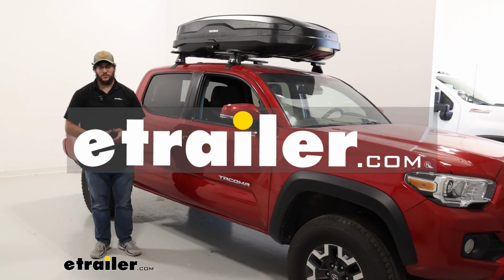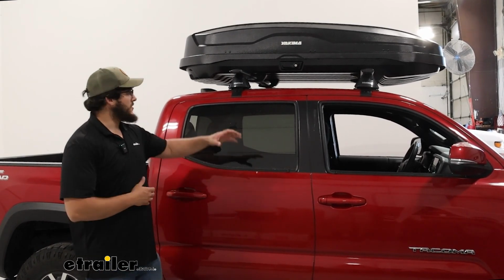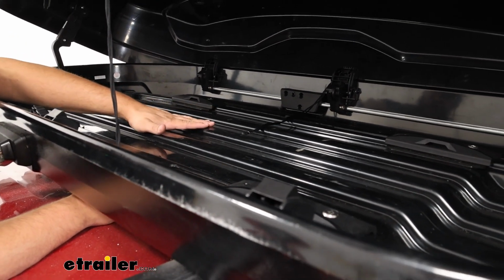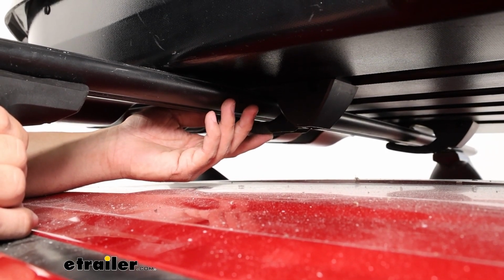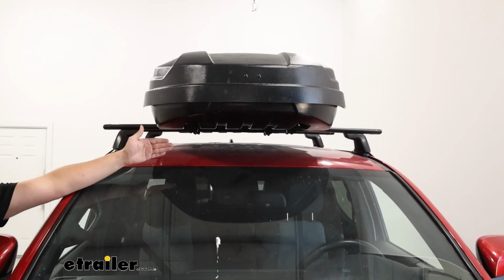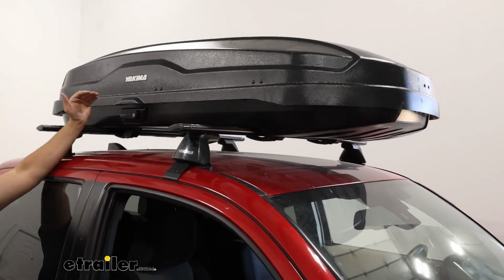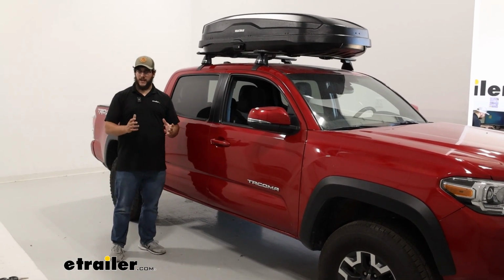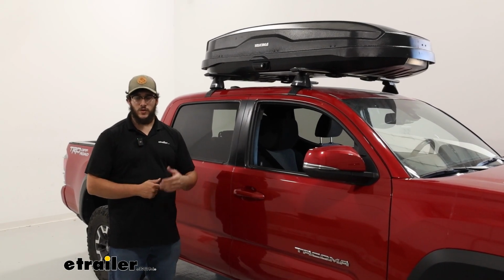etrailer | Setting up the Yakima SkyBox NX 16 Rooftop Cargo Box on a 2022 Toyota Tacoma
Hi Matt with etrailer.  If you have a 2022 Toyota Tacoma  and you wanna get a little bit of extra space  for any of that luggage  or anything that is not gonna be weather resistant  then the Yakima NX 16 Roof Box  is gonna be a great option for you.  So let's check it out.  Now, the reason why I really focus on those items  that aren't gonna be weather resistant is  because at the end of the day you do have a truck,  you have a lot of space in your bed,  but trying to put any of your luggage back there,  you probably don't wanna risk anything happening to it.  Like if it we inchesre to rain or snow outside  'cause that'd be a real hassle taking it out.  The next option would be inside your cab.

But if you have a full family with you  and you have kids in the back,  putting your luggage back there  probably isn't gonna be ideal.  So your next option is most likely gonna be your roof,  especially if you are just hauling some extra luggage  because trying to take a trailer behind you just  for a few things of extra luggage  really is gonna be a lot, just for that situation.  So that's why I really like these roof boxes.  And using the one today is pretty easy.  You can actually open this from either side  so if things are limited, you can opening up  from your driver or your passenger side.

You just need your key to open up this lever  and then push up on here.  (lid clatters)  Now this is pretty high  so I'm probably gonna have to step inside my vehicle.  And what's nice as I'm doing all of this,  this is staying open  and that's because we have these hinge locks  to keep this open, just to really get anything  that we need out of here a lot easier.  And with it open, we can take a closer look inside.  You can see we have plenty of space  and we can kind of see what design we have.

So you'll notice we do have these channels  and raised surfaces, and what that's designed for is,  let's say you have some skis and you wanna put 'em in here,  you don't have to worry about those skis  really staying in contact  with any of that dirt or grime that comes from them.  And let's say some water were to get in here,  it's most likely gonna stay in these channels  and keeping any of your luggage above that.  Now if we take a look right next to this,  you'll notice we have this bracket that sits right here.  And what this is, is actually the backside of our clamp  that hooks everything up to your roof.  So what's nice about this is,  it's gonna have an included tool that you can tighten down  and as you tighten this down,  it will start to make a clicking sound  to let you know it is all the way tightened into place.

And speaking of tightening this into place,  as you tighten that down, we're gonna have this hook  or this clamp that's gonna cinch up to your crossbars.  It's gonna have those rubber padding to it  so it won't scratch anything up.  And this will work with most crossbars,  whether you have your standard, round,  square or aero crossbars.  Now something to watch out for is if you any HD crossbars,  any of those really big bulky ones  'cause it might not have enough clearance.  That's just something you'll have to check  and measure your own crossbars for.  Then when you have everything stored up  or you've taken everything out, you can close it.  And this is gonna be pretty high up,  especially having this on top of a truck.  So they actually leave us this string  that we can pull down (lid clatters)  to make this process a bit easier.  Once it's down, I'll just tuck that back up and close it.  You notice when I'm trying to take my key out,  it's not removing.  That's 'cause we still have this red bar right here  that's visible.  That's telling us that this isn't latched completely down.  We can kind of see it right here.  So the way we can fix that is just by  (lid clicks)  pulling on it a little bit more.  We see that our lever moved.  If I just push that up some, turn my key,  I can remove it now.  That's just kind of built in there just  for another safety feature  to make sure this doesn't pop up as you're driving  and this lock core's here just for  that additional security so no one can come by  and open up your box.  Let's take a quick look at  how this is gonna look on top of our roof.  So right now we are getting a little bit of overhang,  over our windshield, which isn't too bad  and you actually won't notice this as you're driving  and it will take up a majorit